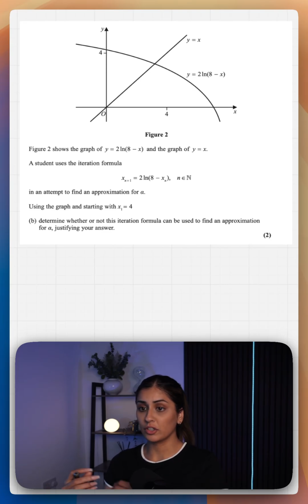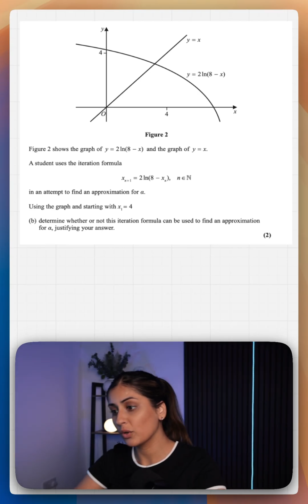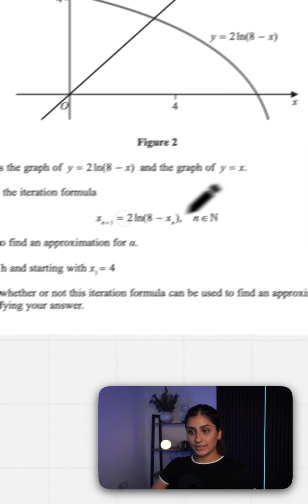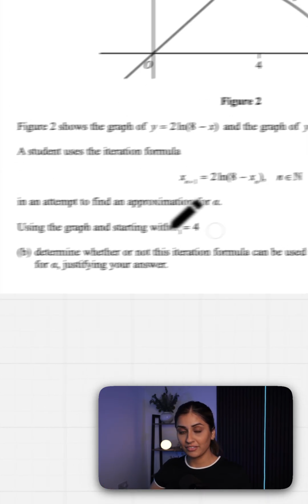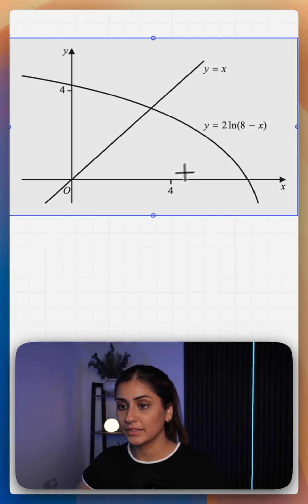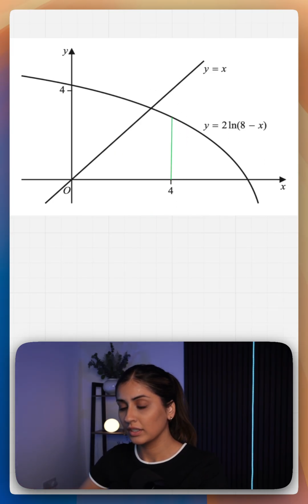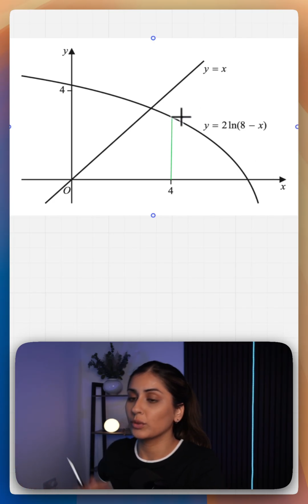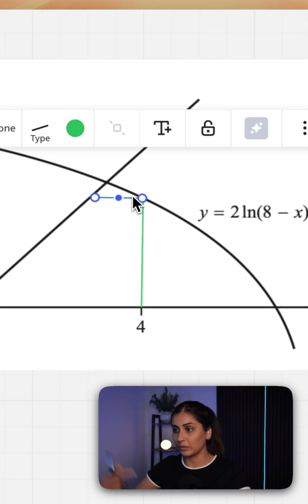Convergence Question - A-Level Maths